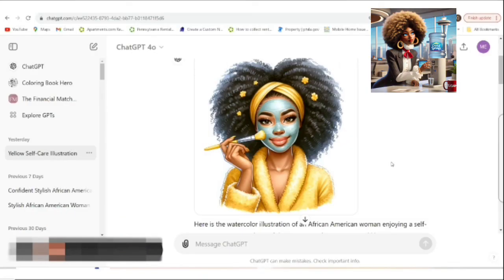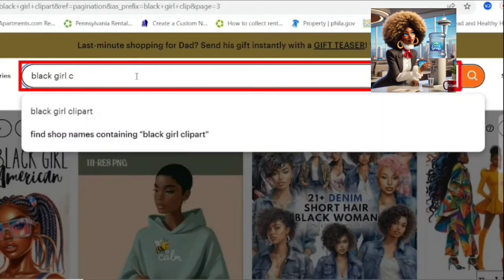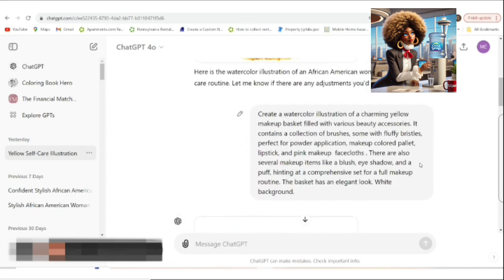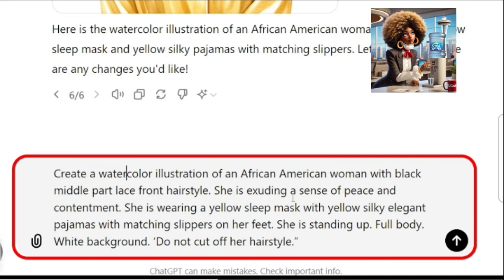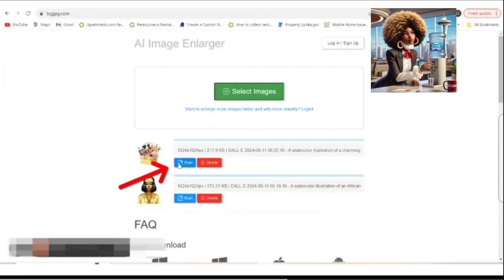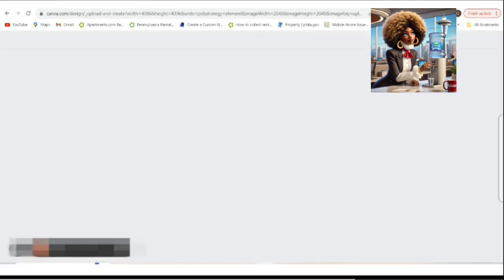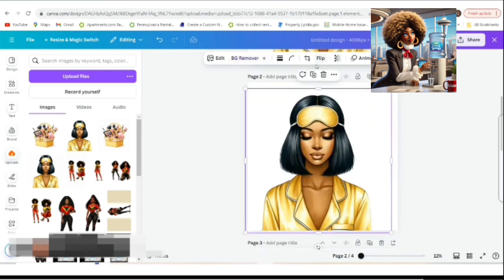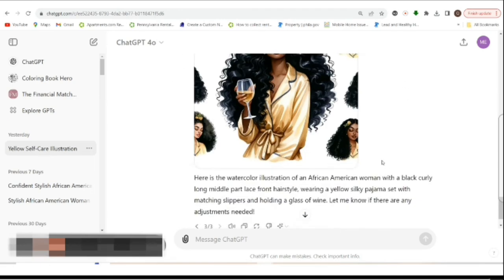🎶👄💦💦 For Beginners AI clip art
🎶👄 AI CLIP ART easy step-by-step lifecoach haveitoldyoulatelythatiloveyou youtube For Beginners AI clip art Demo tutorial @SeattleStunna @YouTubeViewers